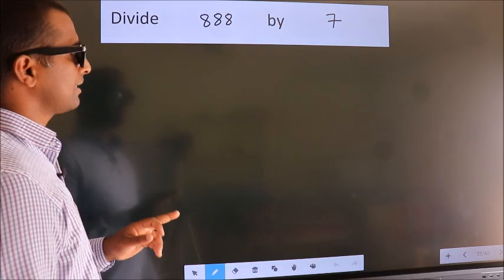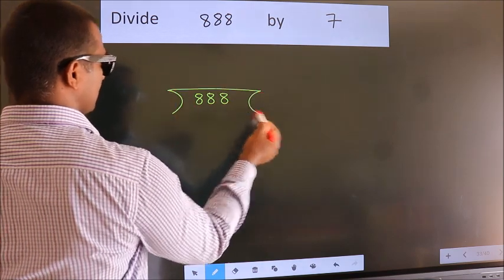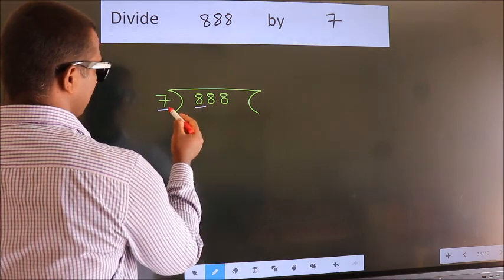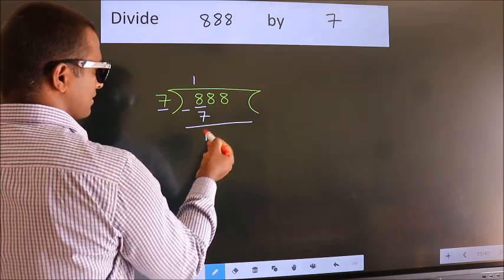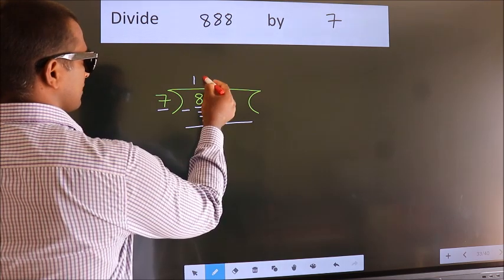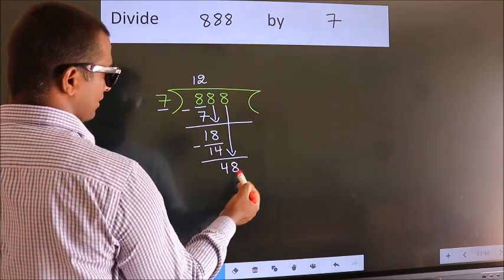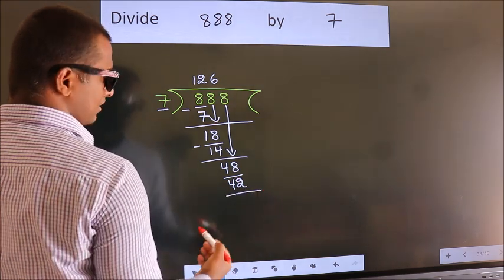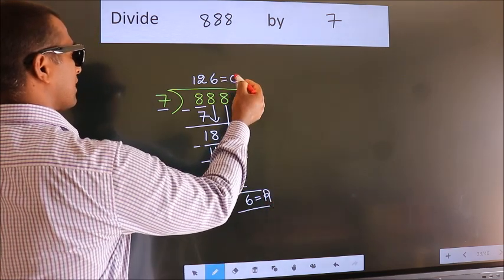Divide 888 by 7